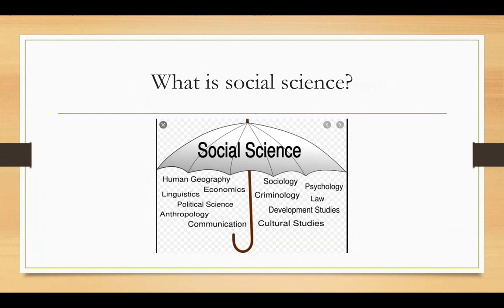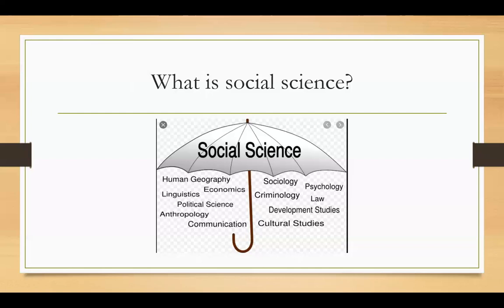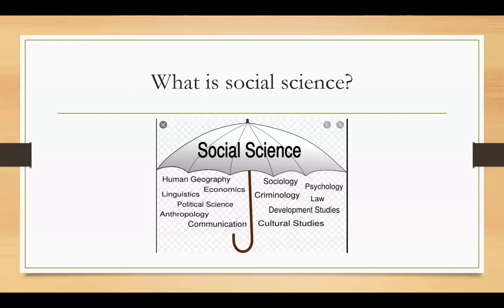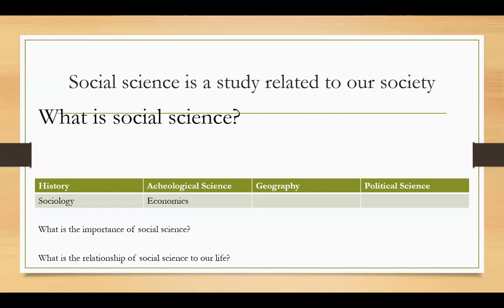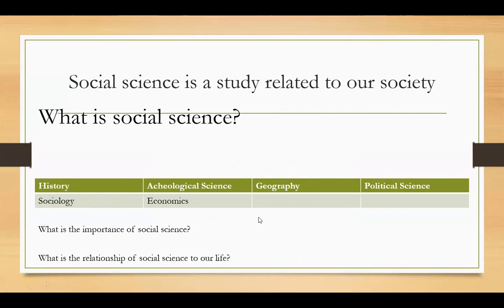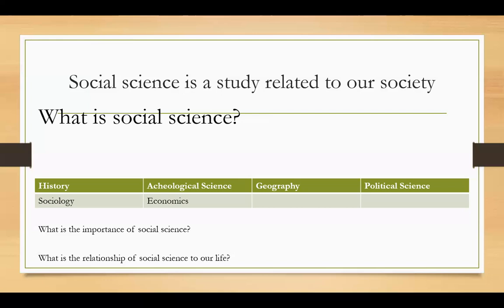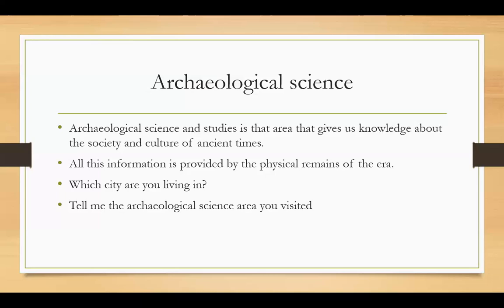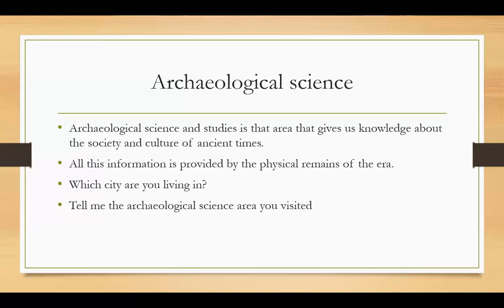Introduction to social science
The first chapter in NIOS,CBSE books of Social Science. We wanted to add perspective of Itihaasa which is not covered in the history books.

We are skillelevate Online want to provide education beyond books and syllabus. We provide comprehensive academic support tailored to various student needs like normal, special and gifted children. We support both national(NIOS, CBSE, and ICSE) and international board (IGCSE) students. To enquire about our offering please visit our Instagram You can WhatsApp for classes enquiry.